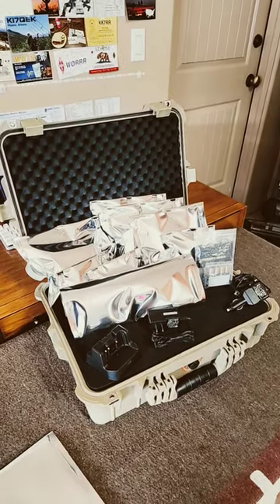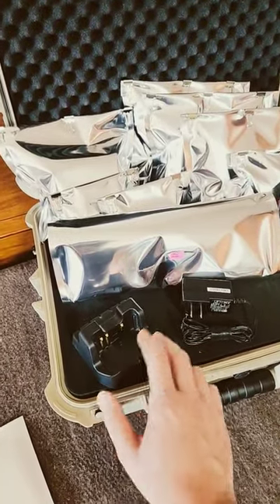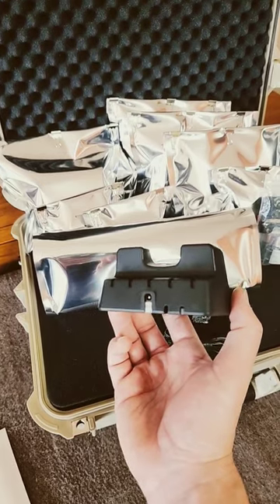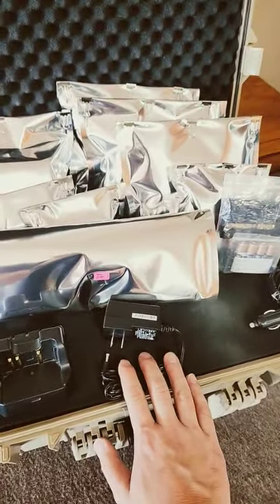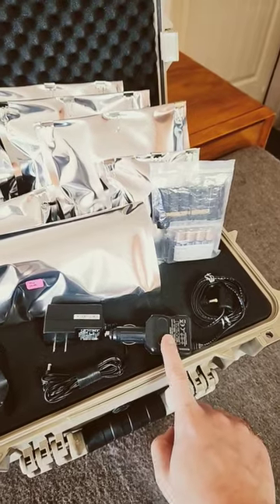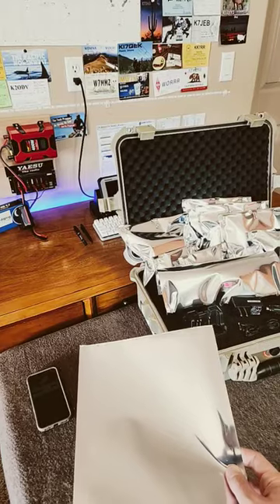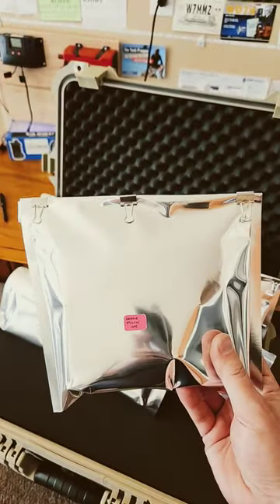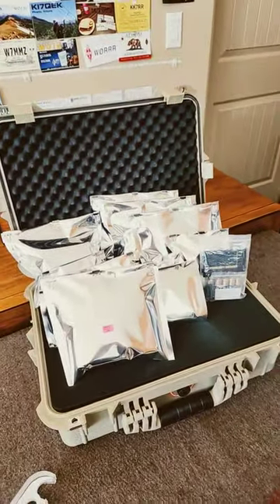Day #9: EMP Comms Plan (VHF/UHF)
In this episode, I'll walk you through my initial attempt of designing a VHF/UHF communications plan for an EMP event. We'll look at how to protect some convenience accessories.

* TalentCell battery
* DC Male-to-male DC patch cable
* DC 5.5mm x 2.1mm female to male adapter set
* DC 2.5 mm x 5.55m to Anderson cable